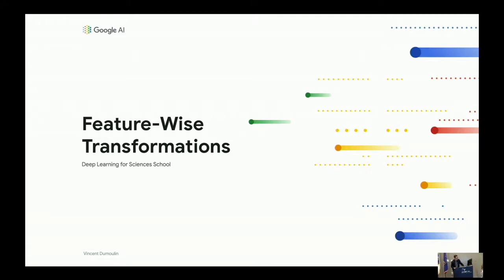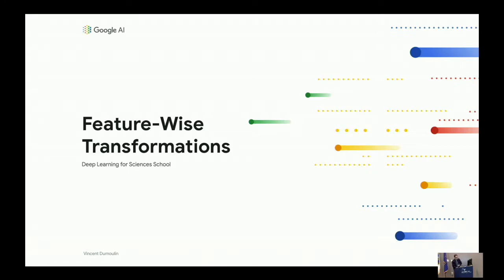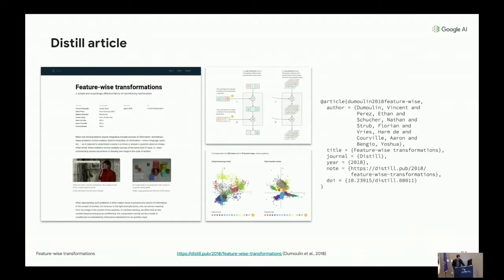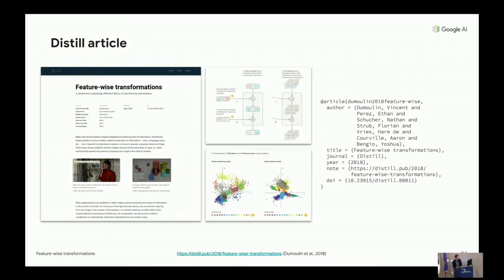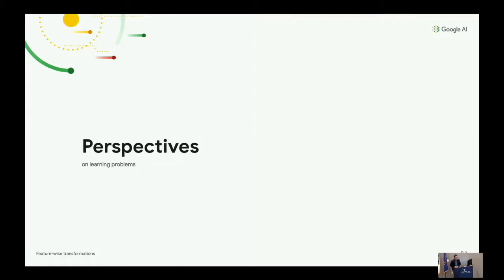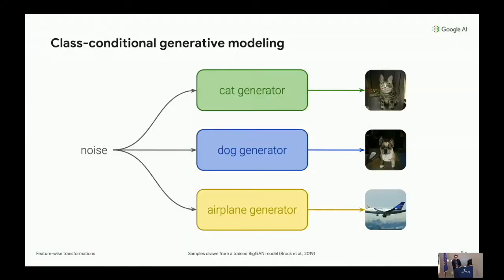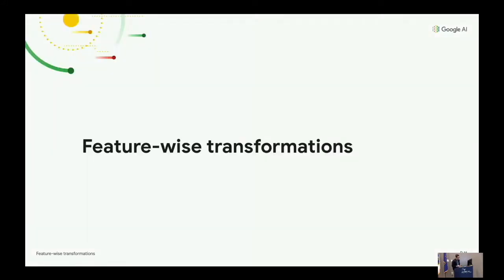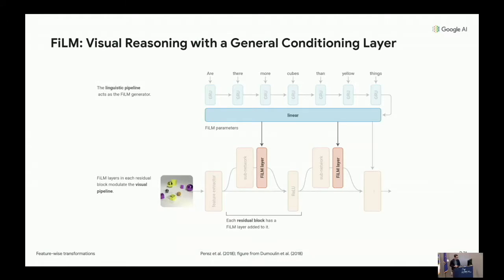18 - Featurewise Transformations - Vincent Dumoulin